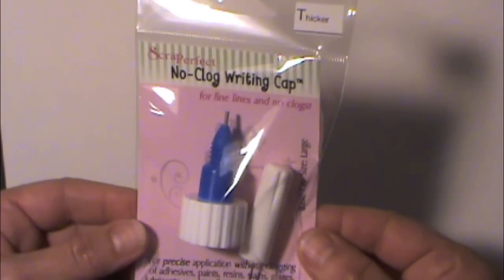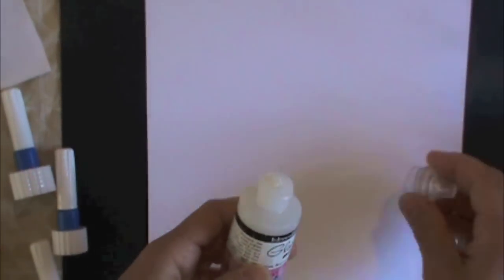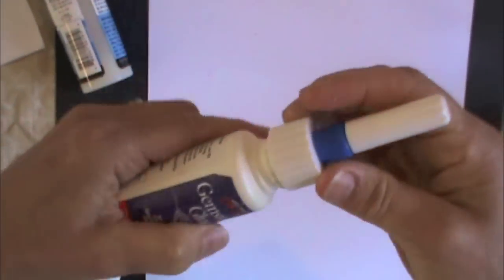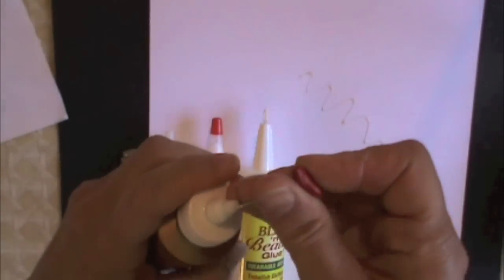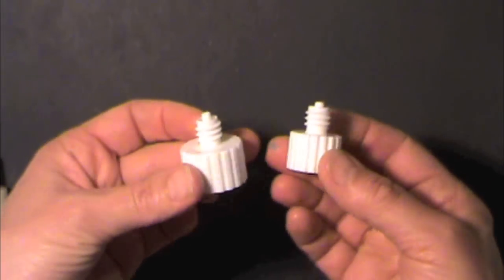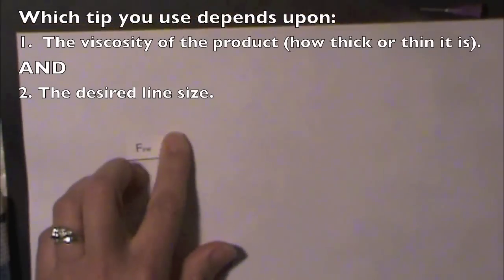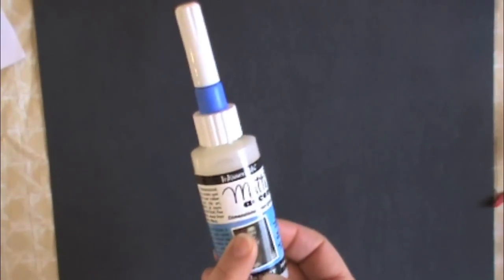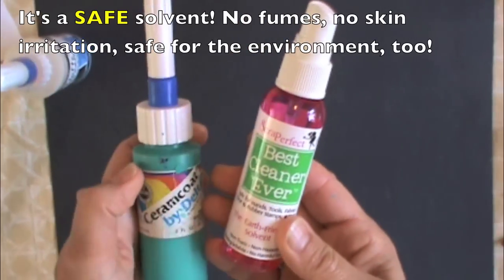Video Guide to: the No Clog Writing Cap™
Frustrated by tips that clog or spouts that blob? This stainless steel tip replaces the original cp for paints, resins, inks, adhesives, glazes and other fluids. Even makes paints bottles and other art products into fine tipped writing "pens".

Watching this video is like taking the class "No-Clog Writing Cap™ 101".